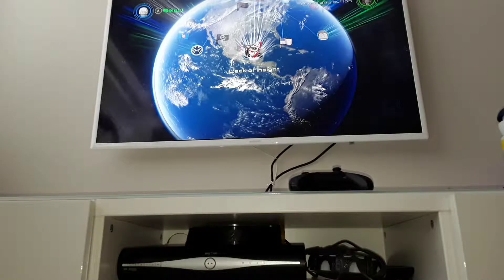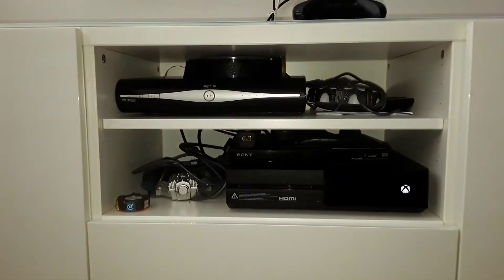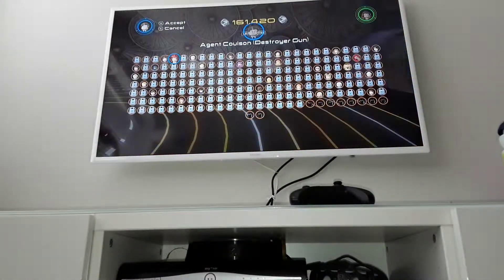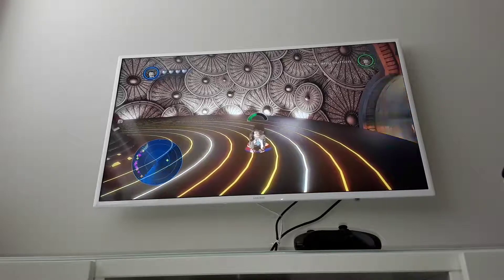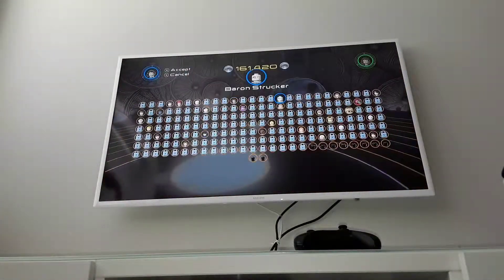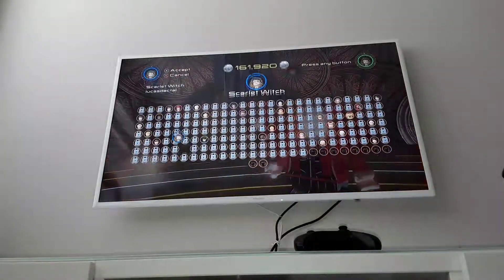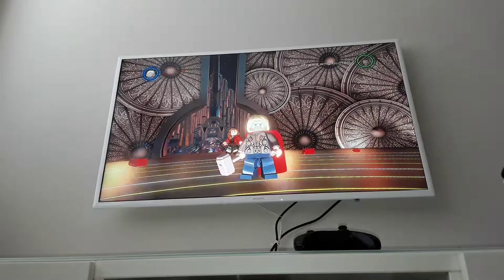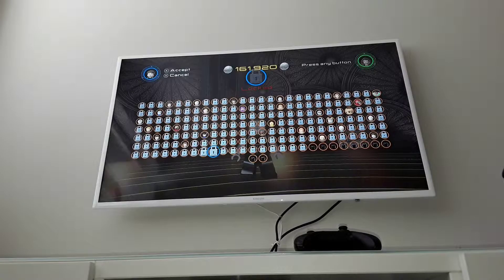AVENGERS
Playing a new game .showing people.